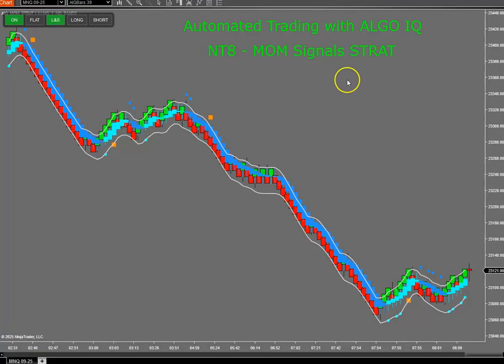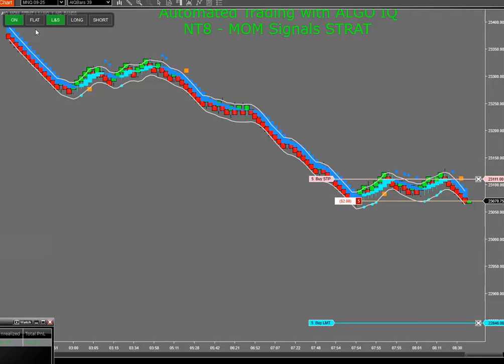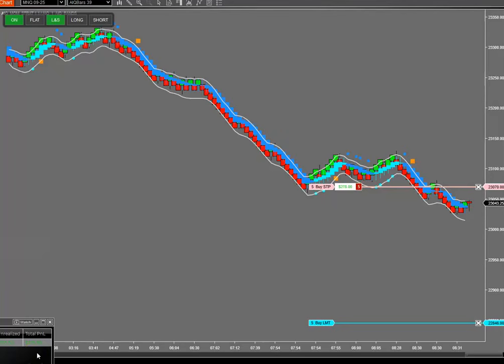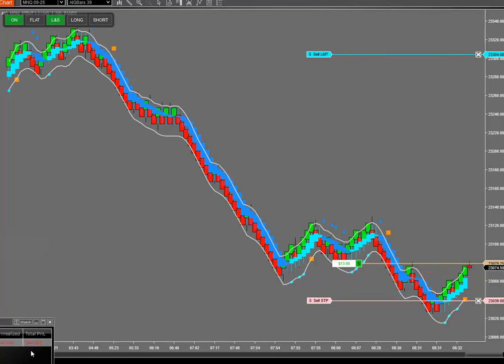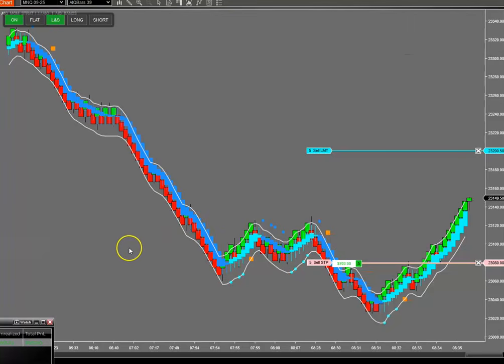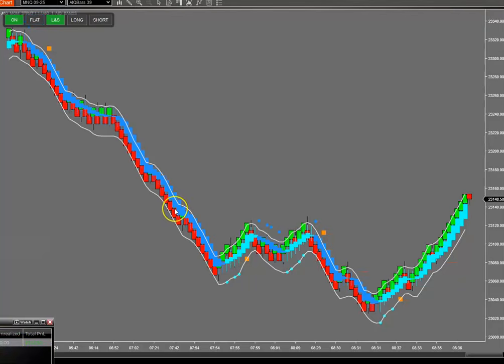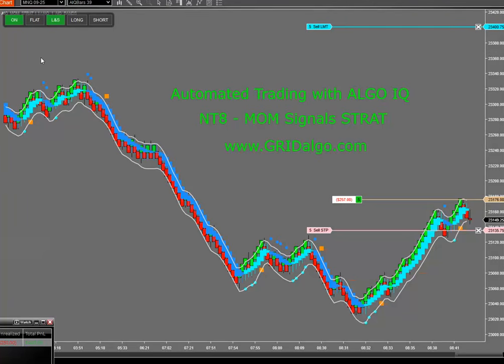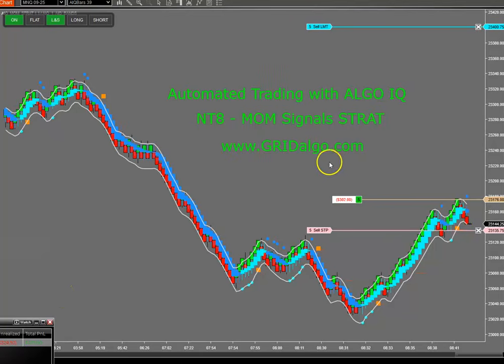NT8 Automated - MOM Signals STRAT - MNQ Trade Example (ALGO IQ)